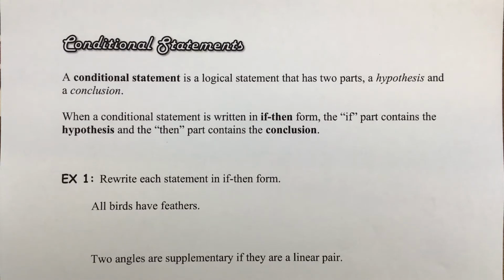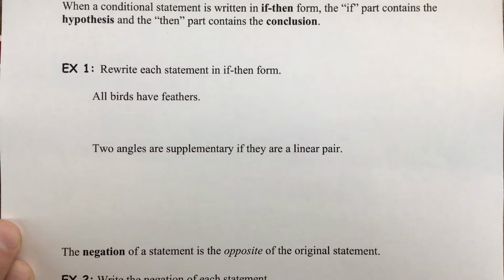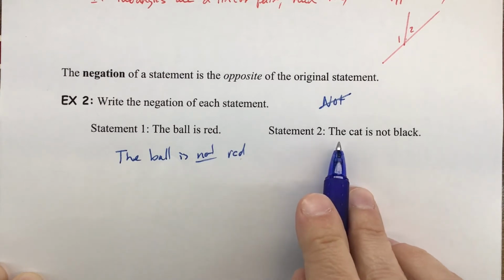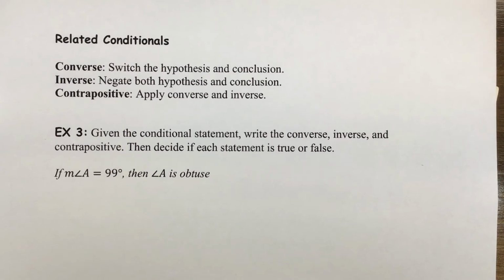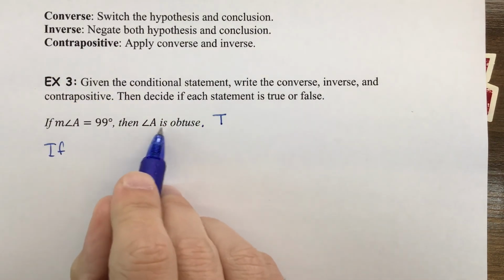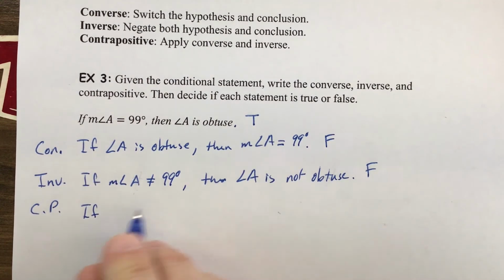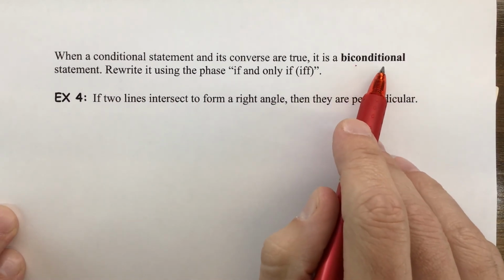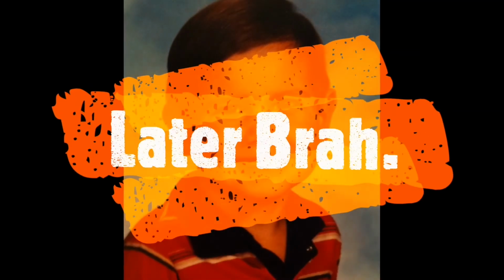Geometry: 3.2 Conditional Statements